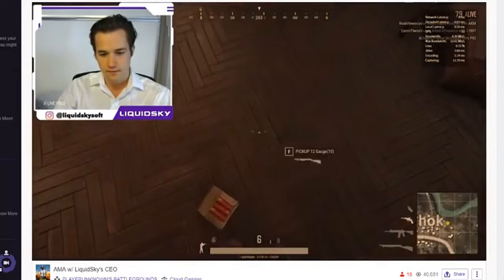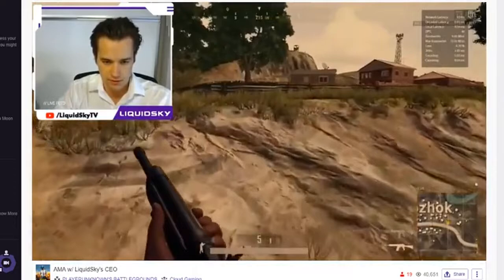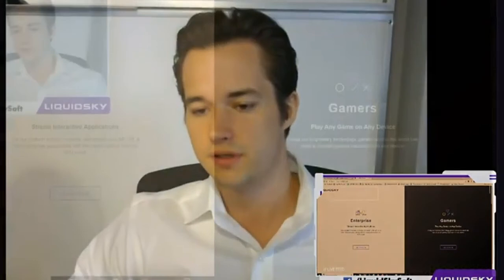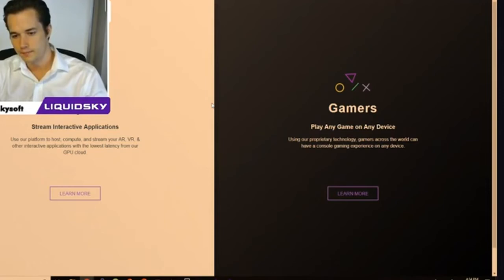AMA LiquidSky CEO 6 21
AMA w/ our CEO, Ian. He’ll be playing some PUBG and answering questions from the community.